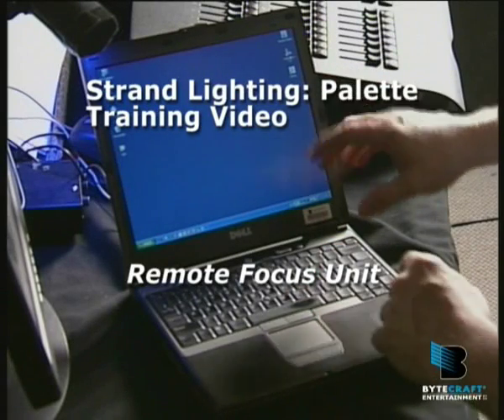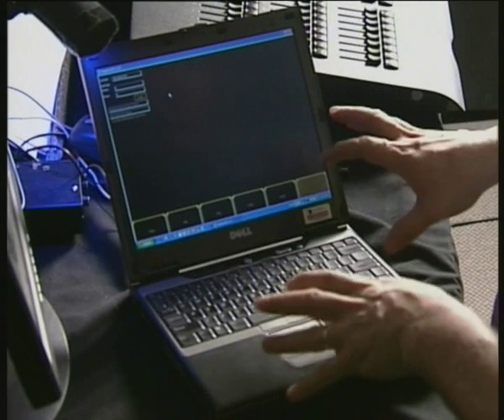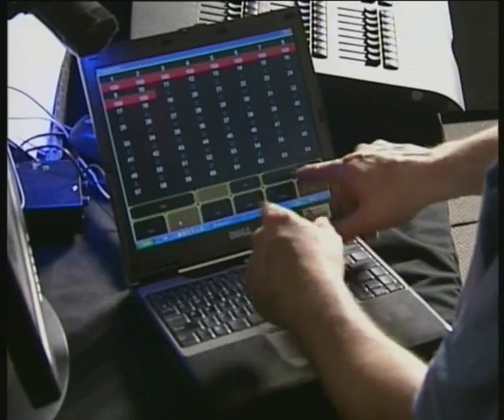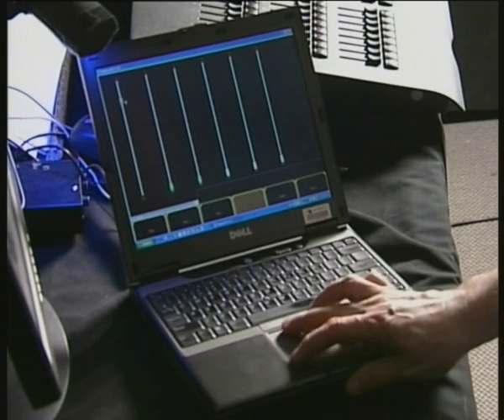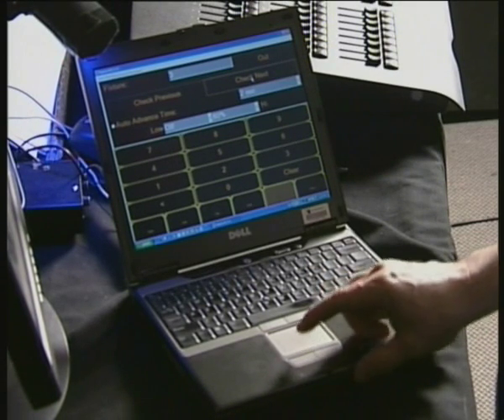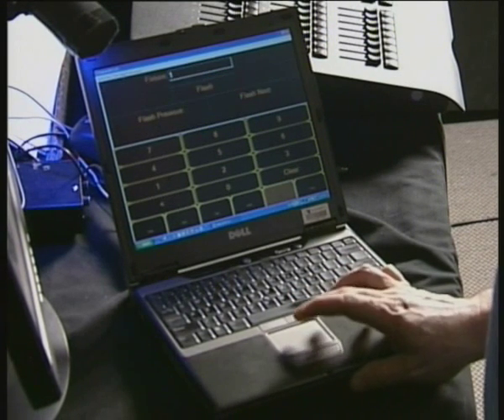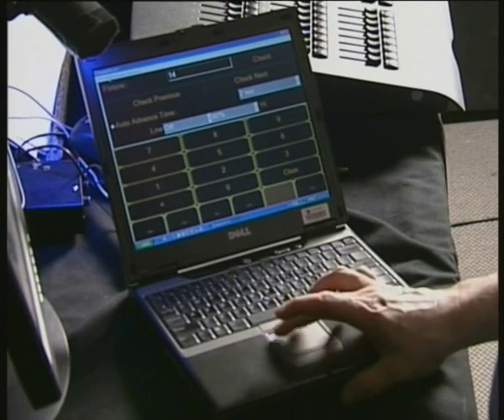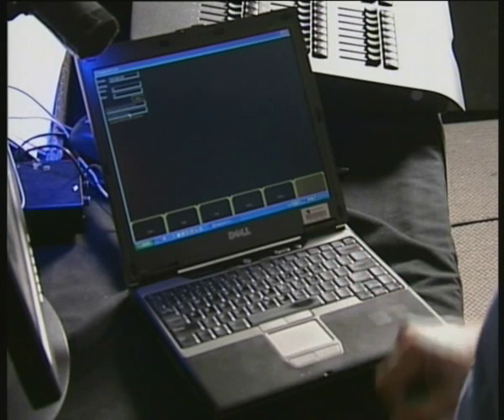Palette Training 37: Remote Focus Unit